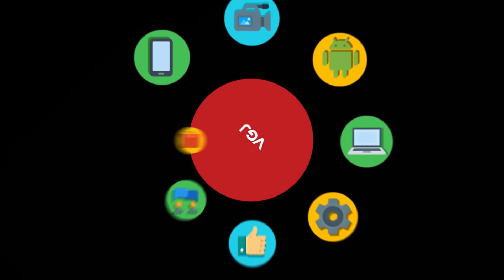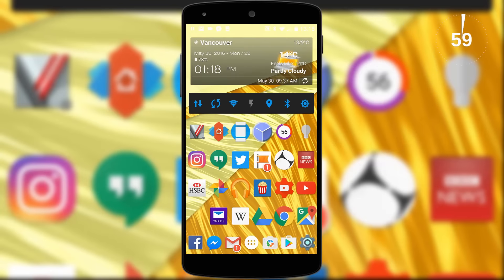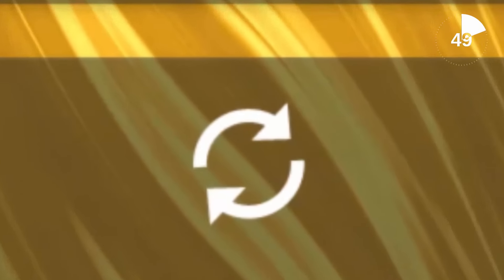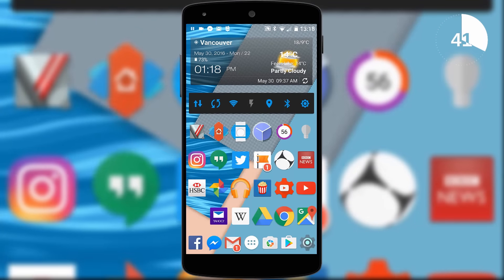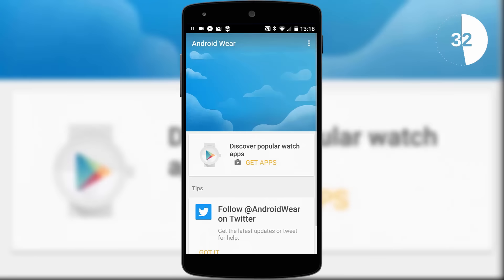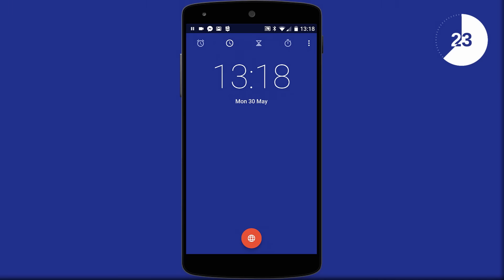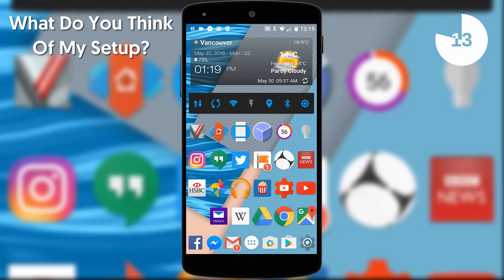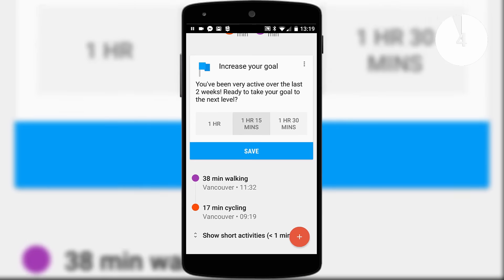What's on my Android Smartphone: Episode 7 - in 60 Seconds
In this continuing series, I show you different aspects of what's on my Android smartphone. From apps, to widgets, to wallpapers to personal preferences.